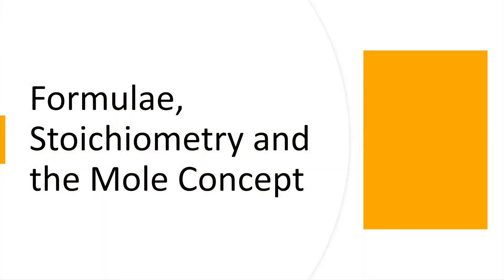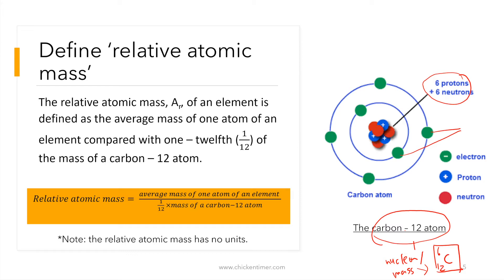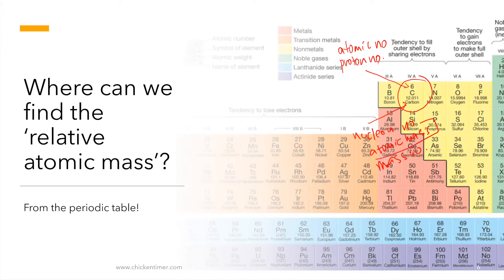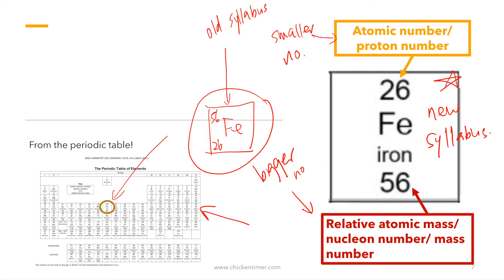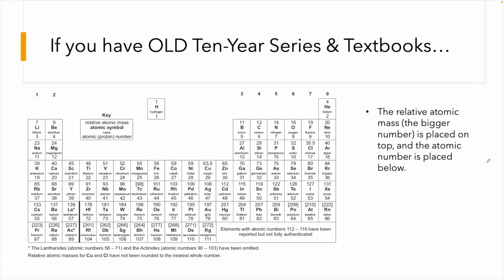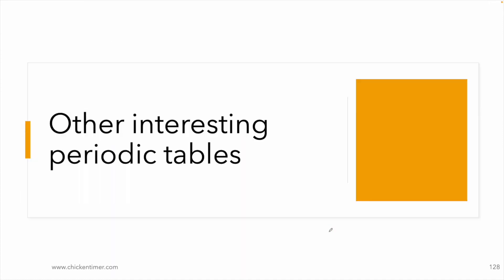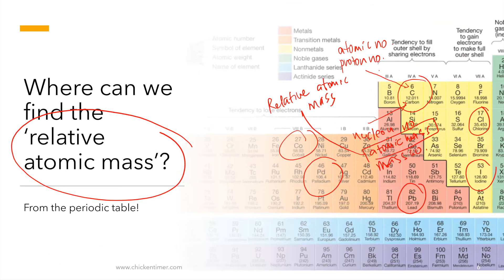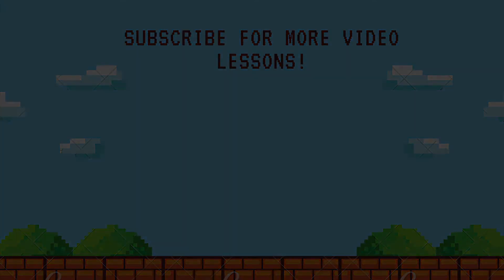Science (Chemistry): Relative Atomic Mass